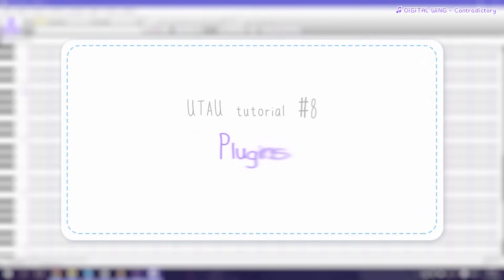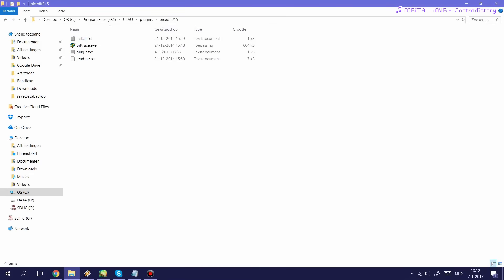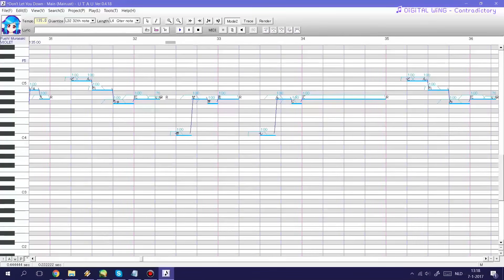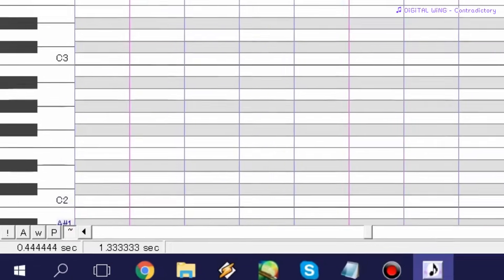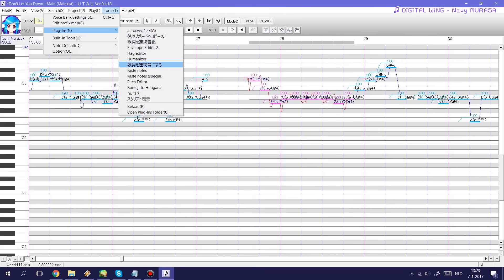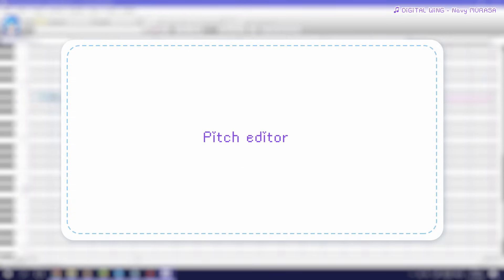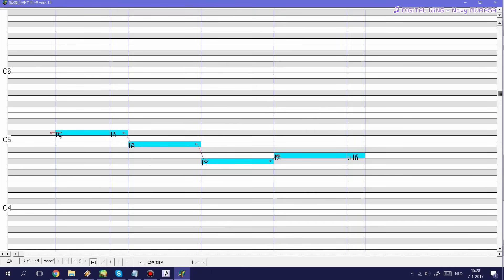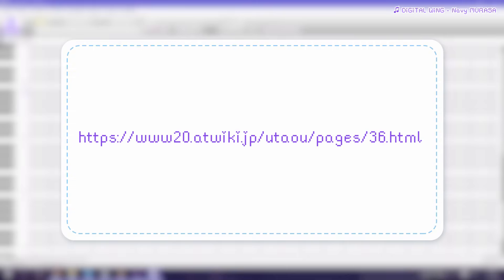【UTAU tutorial #8】Plugins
UPDATE 2020: LYRIC DIPHONIZER PLUGIN NO LONGER WORKS

In this tutorial I'll be going over plugins within UTAU, how to install them, and how to use a few of them ^^ Sadly some of the plugins I wanted to show you guys don't seem to work, but I'll still include them in the download links.

⤷ PLUGIN DOWNLOADS
■ Copy to Clipboard & Paste to Clipboard (bottom two files)